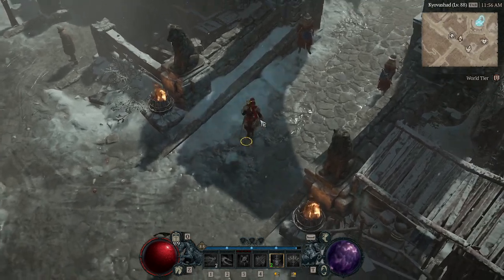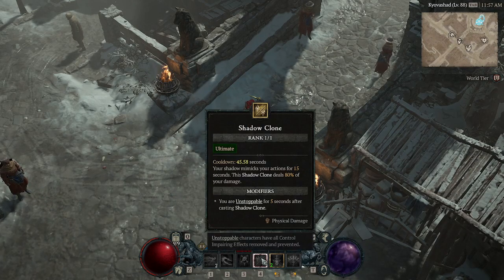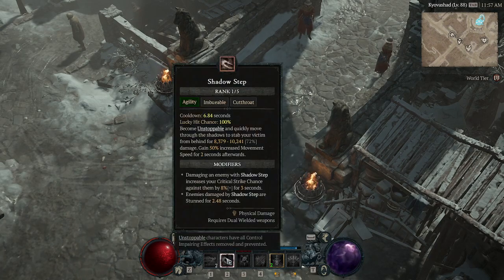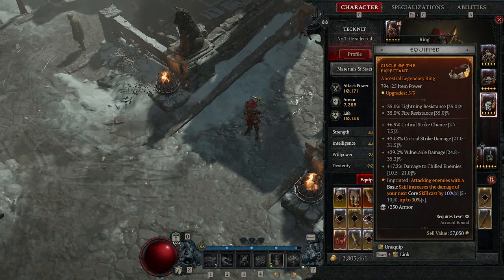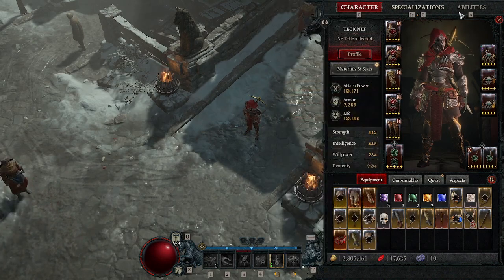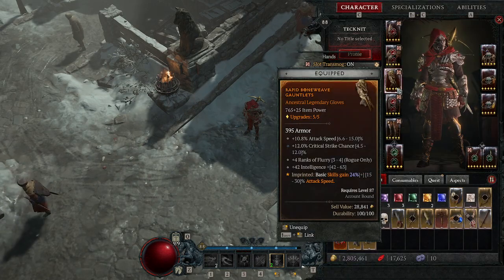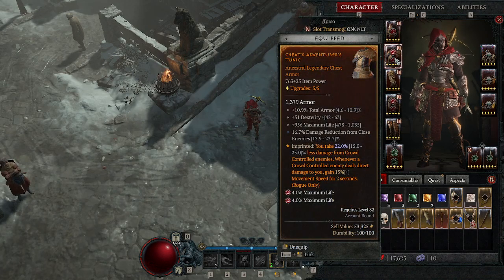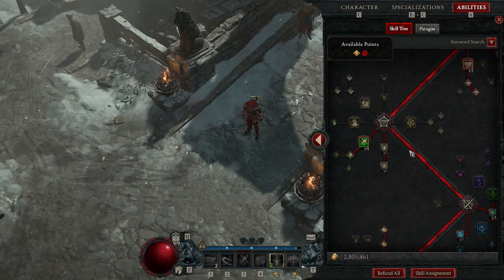Endgame Rogue Flurry Guide Pushing Higher Tiers - Diablo 4